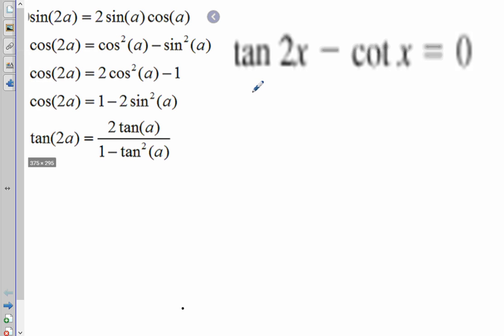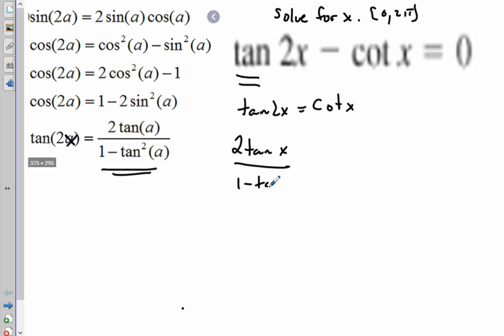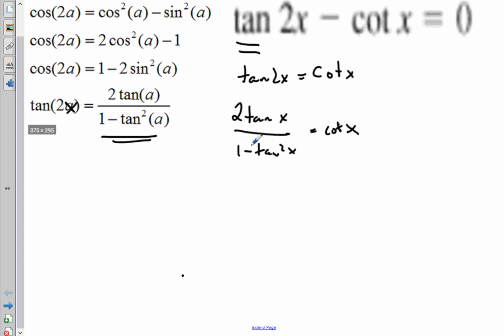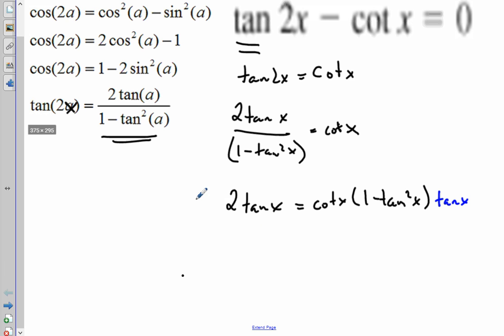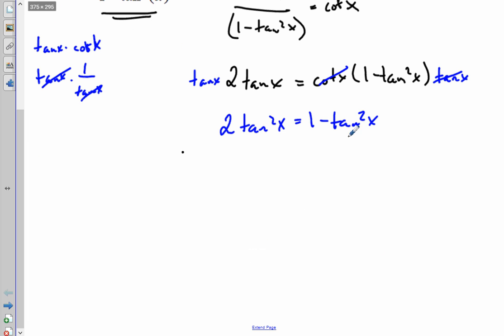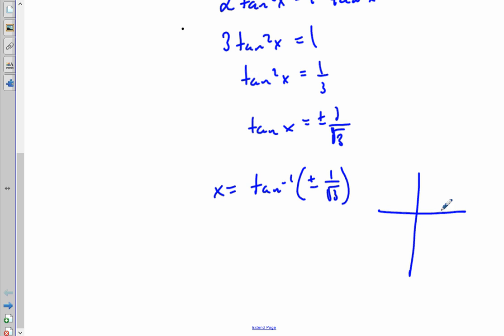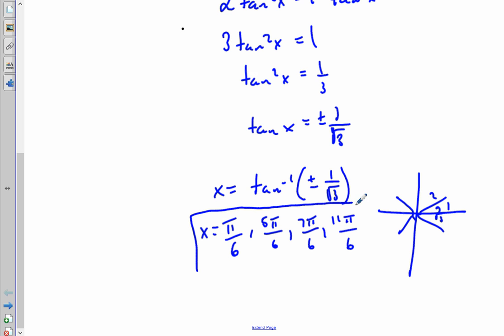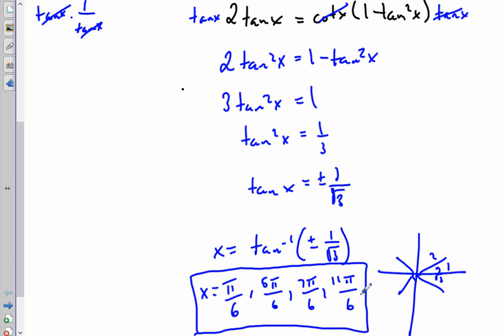Double Angle Formula (Solve Equation Video 5)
Solving for x using double angle formula for tangent.